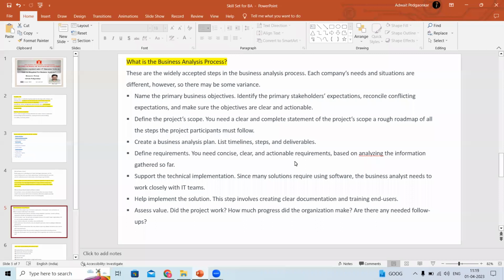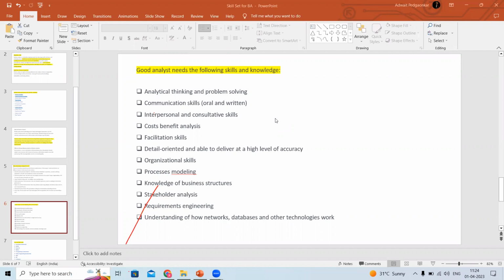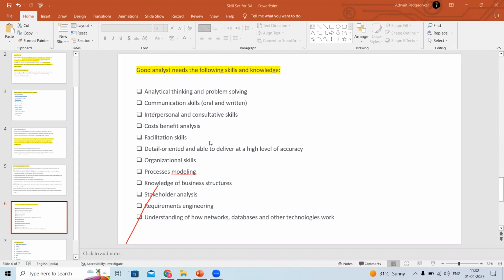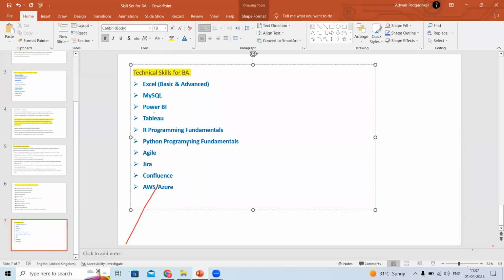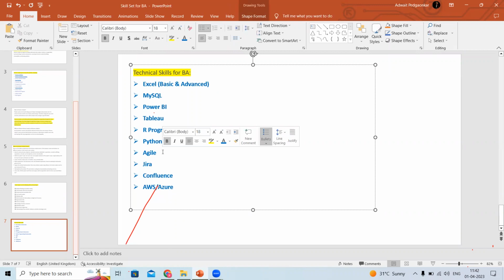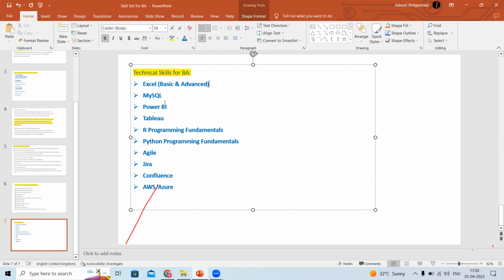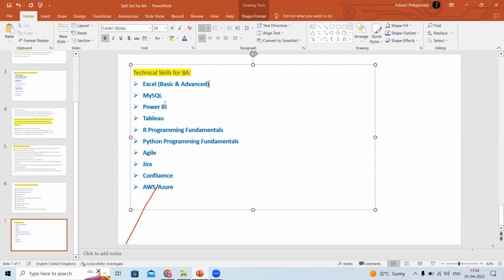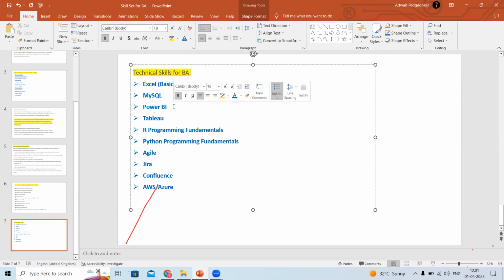Guest Session organized under 4th Dimension Series on “Skill Set Required For Business Analytics"